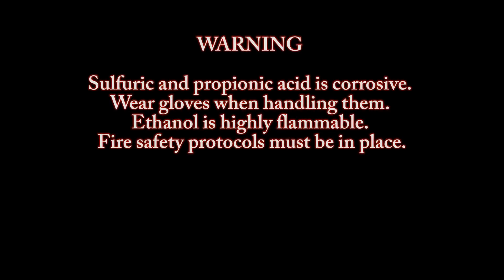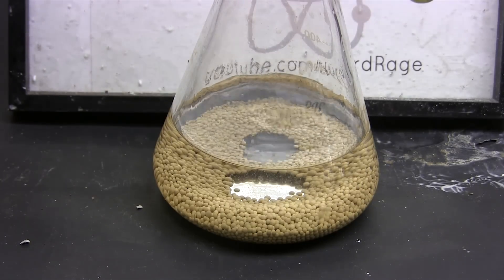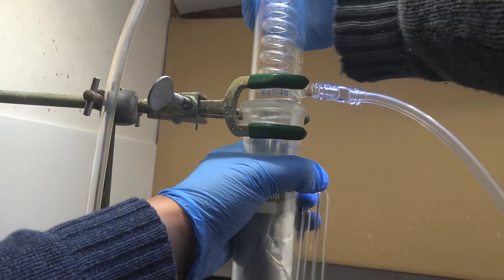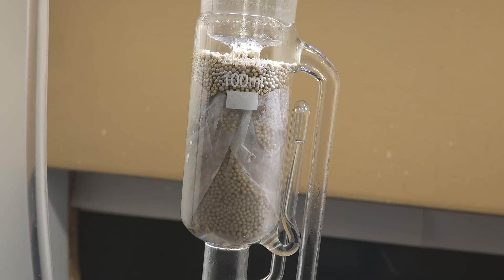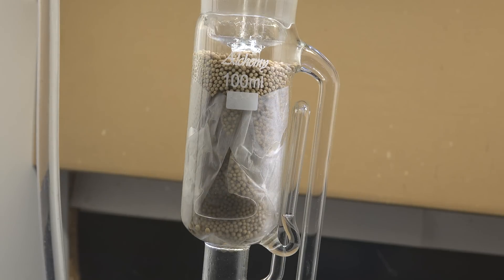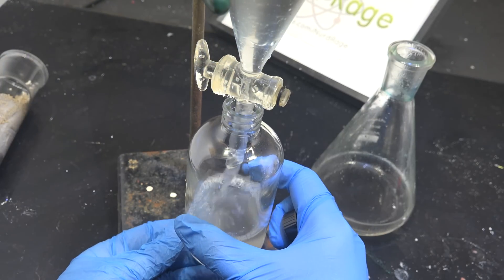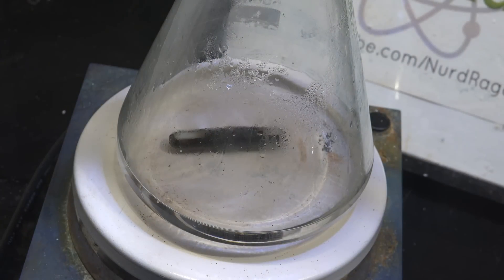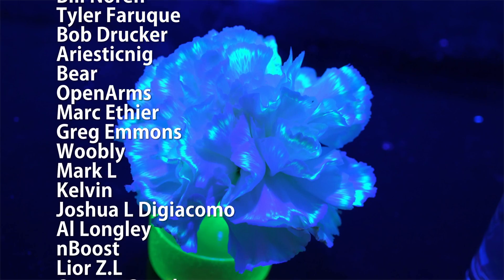Make Ethyl Propionate by Fischer Esterfication and Molecular Sieves with a Soxhlet extractor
In this video we synthesize Ethyl Propionate by Fischer Esterification but help along the process using molecular sieves and a soxhlet extractor.

Esters are formed by reacting acids and alcohols. A byproduct of this reaction is water. Unfortunately the water present can react back with the ester formed to destroy it and create the original acid and alcohol again. To drive such reactions forward either the water or ester has to be removed.

In the case of ethyl propionate in particular. We previously only obtained 40% yield when reacting propionic acid and ethanol. All attempts to improved the yield using different quantities of reagents failed.

Water is difficult to remove from this mixture because water is higher boiling than ethanol and ethyl propionate so they should distill off first. Even worse is that water forms azeotropes with them so we'd never be able to distill just the water.

In another video we showed that molecular sieves could very effectively remove dissolved water from organic solvents. Unfortunately they are destroyed by acids.

Luckily there is a workaround. The soxhlet extractor we showed in a previous video can hold the molecular sieves and expose them to the volatiles from the boiling esterification mixture. The acids are generally not very volatile so they don't come in contact with the molecular sieves. But if the azeotropes from the esterification mixture contain water, even if just a few percent, then the molecular sieves will remove the water and return the rest of the organics to the esterification mixture. With time the continual removal of water drives the reaction forward.

In our video we mixed 80mL of propionic acid, 100mL of ethanol and 4mL of sulfuric acid. On top of an erlenmeyer flask containing our boiling mixture, we setup a 100mL capacity soxhlet extractor containing 80g of dried molecular sieves. after heating for 8 hours, the mixture was washed with 100mL water and the organic phase recovered to give 103g or 93% of very crude product. Fractional distillation may be used for additional purification.

Jon Stanovich
Michael Zappe
Emil Mikulic
Alex S.
Cullen Purkis
Simon Bitdiddle
Matthew Brunette
Lord Martin Hill
Carl Potter
Phillip Hutchings
Dino Capiaghi
Roger
Robert Boll
Tyler Bushey
Andrea Nall
Jacob Gruber
Michael
Marius Klimantavičius
Stephen Stair
Daniel Astbury
Shutaro Highwind
Bobby Nansel
Michael Gregg
Bryan Boettcher
Martel DuVigneaud
Mark Rose
Dror Kronstein
doug dysart
Dom Vasta
Syam Krishnan
Nick Kinnan
Zane Bacon
Uocjat
Anthony Rodriguez
Antton Tapani
Henry Wu
steve
Samuel Pelzer
Wesley Gardner
Brian Nietfeld
Micha Gorelick
Thor
David Drueding
Kay Bærulfsen
Matt Sieker
Florent Parent
Craig M.
Py
Syniurge
Marcio Yukio Teruya
Timothy Vincent
Danny Chan
Miguel-Angel Gutierrez
Casey Kikendall
Egan Loughran
evan
Feliksas
George Jefferies
Alex Wilson
Pablo Soares
Leon Verrall
Michal Z
Ben Anderson
Applied Science
Kremling
Wolf Bennett
Christian Cooper
Chase Curtis
Connor Reed
Collin B Douglas
Dean Bailey
Patrick Sweetman
Daniel L.
David Gilmour
Leonard Marshall
Mecha Chocobo
Jason King
Evan Schuld
Chris M Guerra
Samuel Mun
Daniel McLaughlin
Christian Ullrich
Adrian Kleven
Craig House
Mark Beeunas
David
John Bonnin
Max Loutzenheiser
LVE
Myndert Papenhuyzen
Jeffrey Morse
jMe4505
Braxton Thomason
Hy Diep
Ricardo
CNK054so
Timothy Glore
Akshay Joshi
rd
Åsmund Tveten
Triple Cee
Pascal De Lisio
Robin Beckett
Jonathan
Jason Brammer
James McIlhargey
Marius
Damien P
Bas Hessels
Mark Keibler
Rob Parker
LFTRnow
Donald W
Paul Grodt
John Wasser
Samuel Ytterbrink
Magnus Ott Kartin
Daniel Åland
Joshua Books
Joshua Rogers
Julian Nicolai
Dean Leggo
Sac LeGaie
Aner Nitsan
Grey Shot
Xandorcode
Joshua Crager
Rebecca Chung
cj6xu6ru
Goodwine
Meyer
Bill Noren
Tyler Faruque
Bob Drucker
Ariesticnig
Bear
OpenArms
Marc Ethier
Greg Emmons
Woobly
Mark L
Kelvin
Joshua L Digiacomo
Al Longley
nBoost
Lior Z.L
Output Coupler
Sam Pinches
Zach Schneider
Johann Massyn
upsidedownoj
Herbert999
Joe Szymanski
Rauni Kangas
Stephen
Andrew Montagne
Tristan Putzeys
Emil Lund
Jeff LeBell
Gawdwin
Charles Harris
Daniel Baizel
Robert H. Guinn
Paraffine
Randi Silva
Ed McMullen
H Lambert
Hannah Walters
Hector Ruvalcaba
dastrike
Rescla
Sandra Dietz
Louis Lan